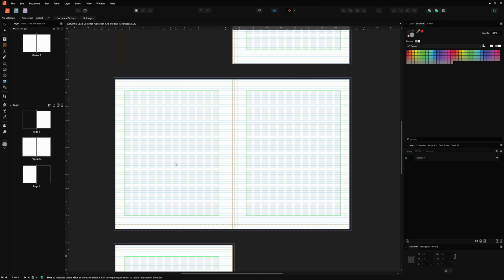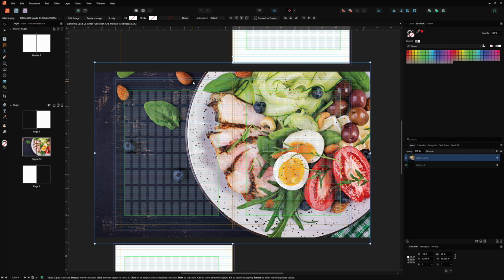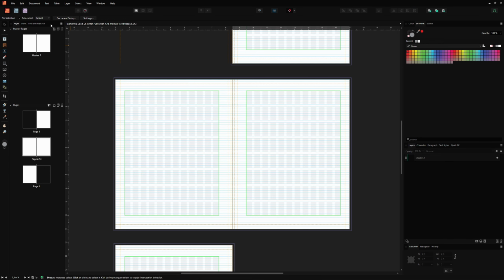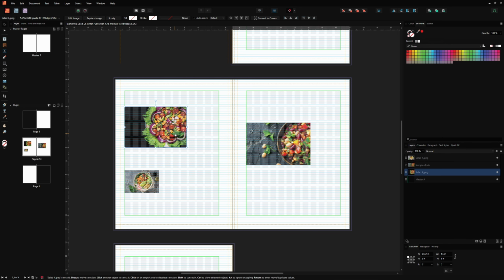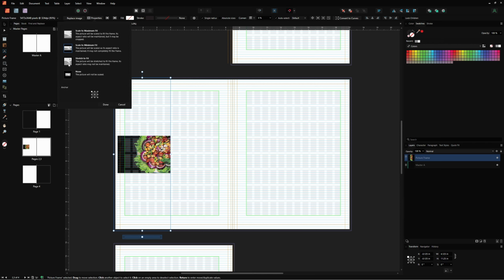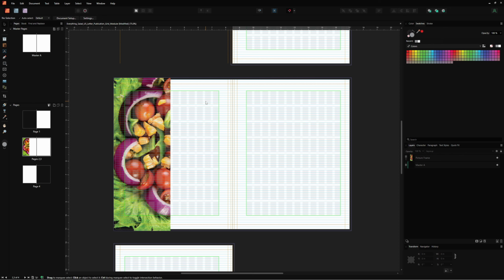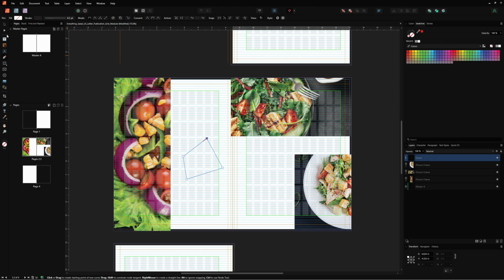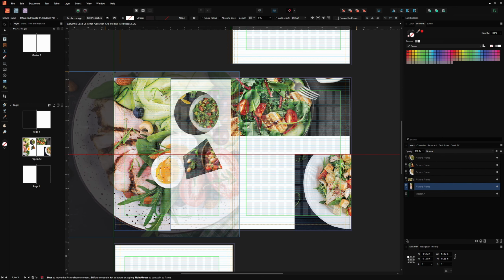Affinity Publisher Affinity10 Placing Photographs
In this session, we explore placing, resizing and replacing photographs in our publication utilizing various placement methods.